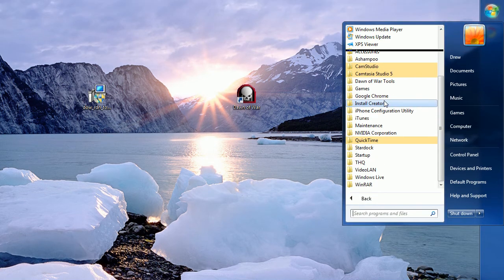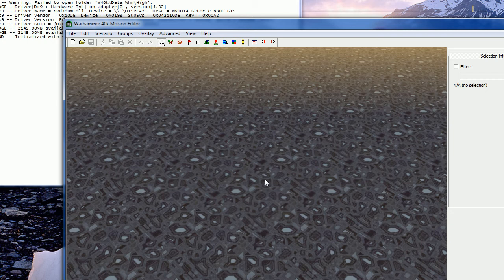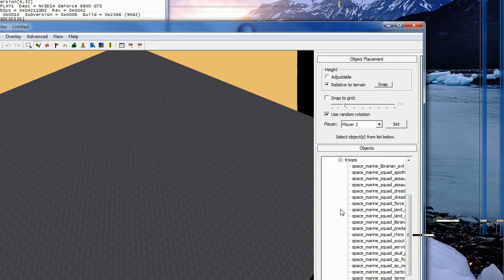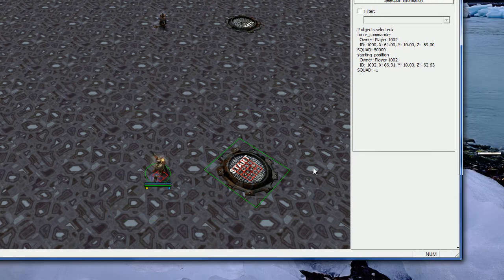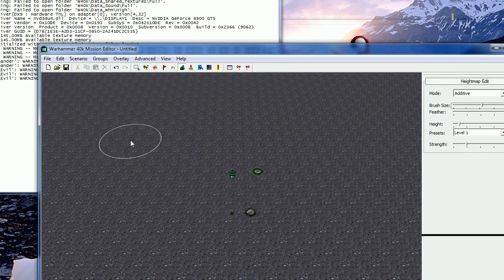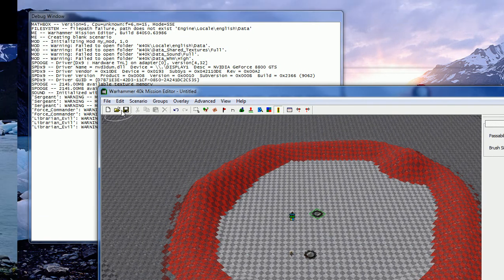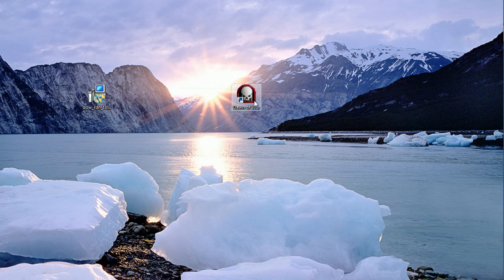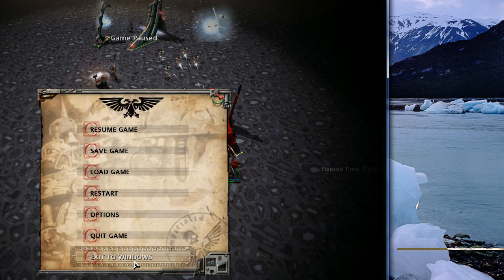Complete Beginners Guide Dawn of War Mission Editor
A full walkthrough for anyone unfamiliar with modding. Goes from desktop to fully functional but VERY basic map in one video.

Tried to get the best quality possible but couldnt find a great screenrecorder for Win7.

Update 2016
As the modding community has sadly fallen off for this and the tools have not been update in a long time I cant really help much anymore. Heres a link for the last Dev Tools that was released for DARK CRUSADE ONLY.

Signing off and Happy modding guys!